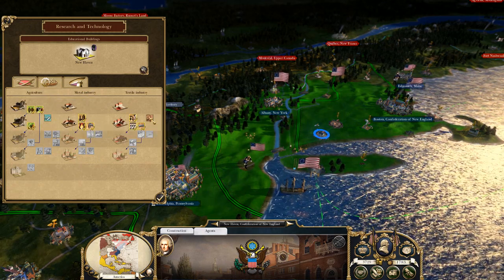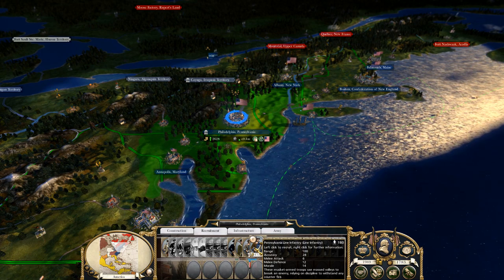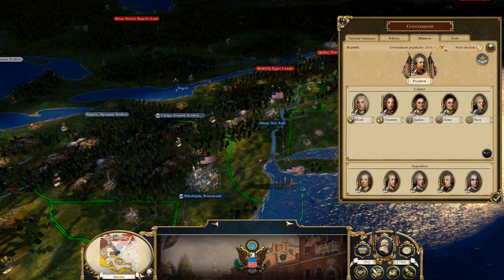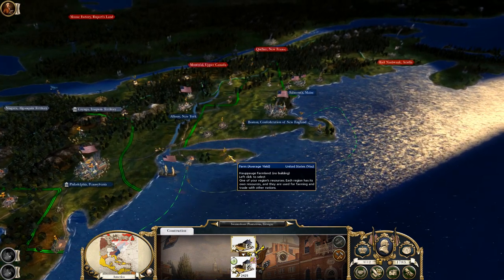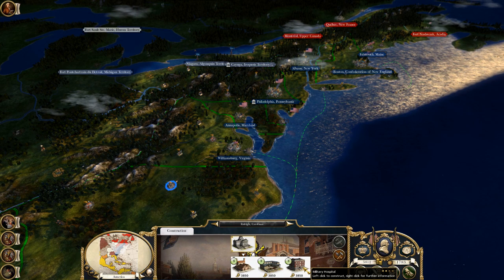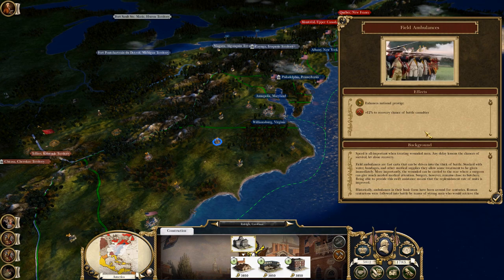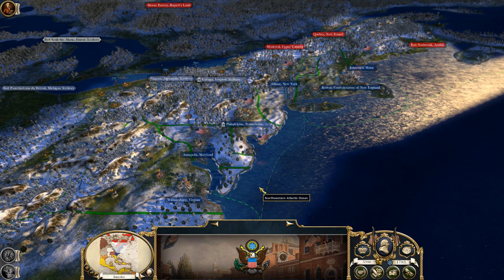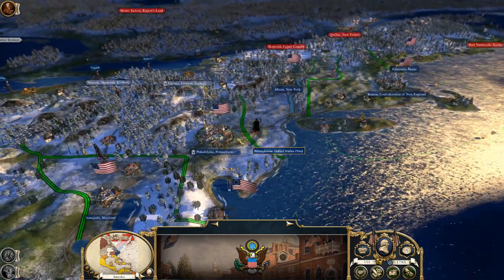Total War: Empire 2 Mod - United States #1 FALSE PEACE!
My new favorite mod for Empire Total War, I hope you enjoy the series as much as I am.

Plan on finishing this, so to get updates on new parts….